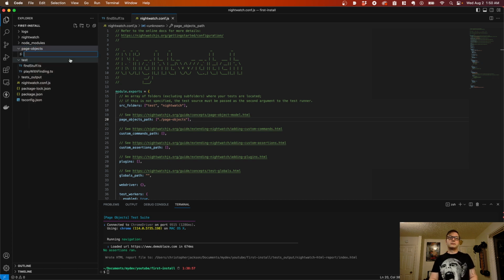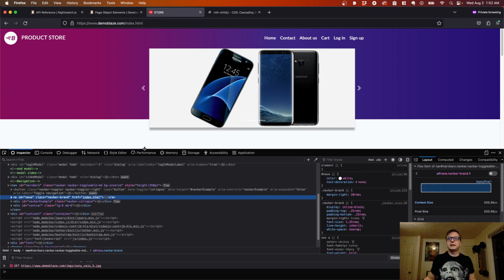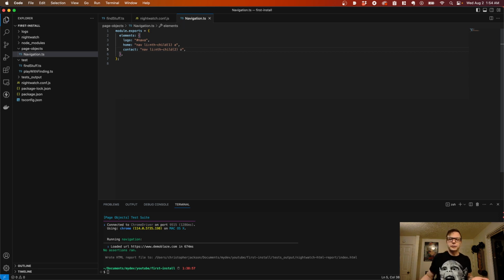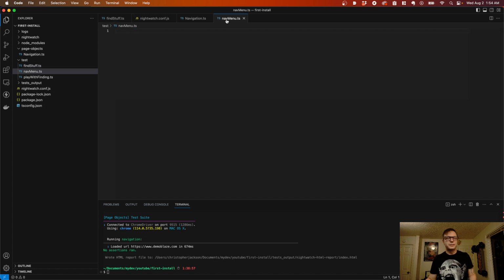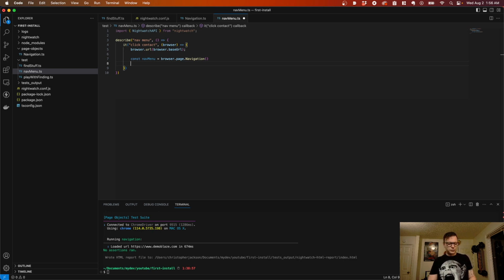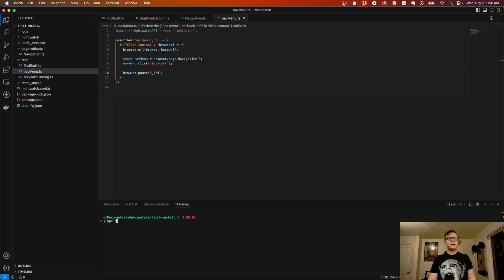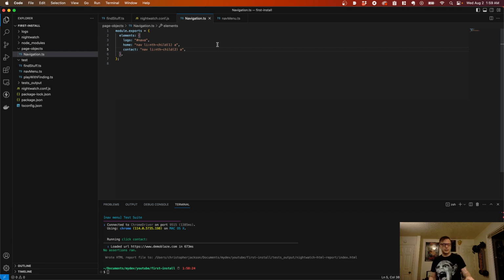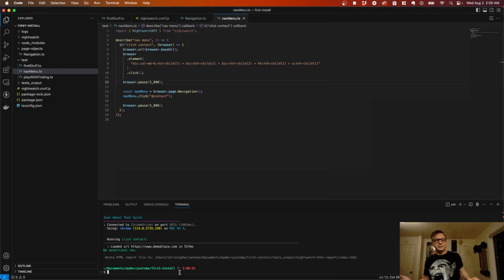Nightwatch v3: Page Objects! Using "elements".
Going over page objects in Nightwatch v3.  I'm going to create a re-usable page object for the navigation menu of the Demoblaze.com site.

I'm playing with Typescript just so I can teach myself how to use typescript.  However, there's nothing in this video that is actually typescript specific.